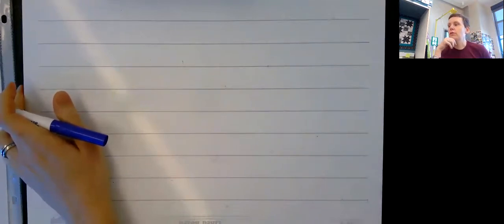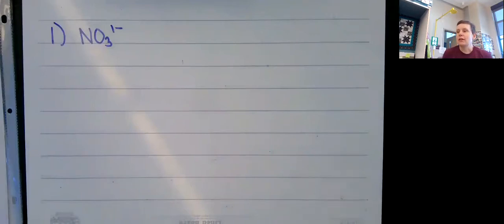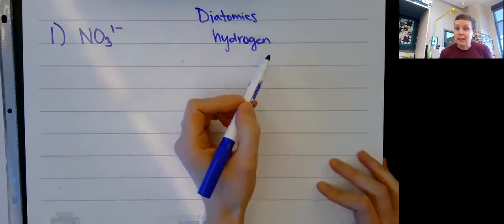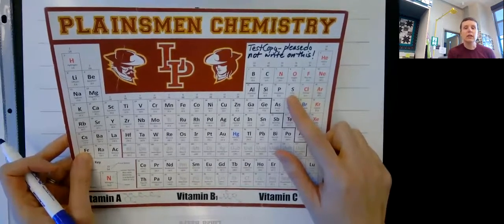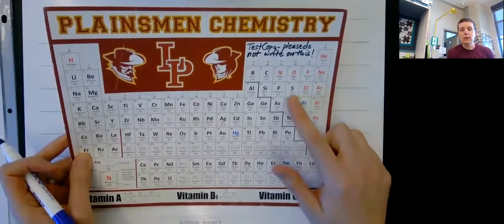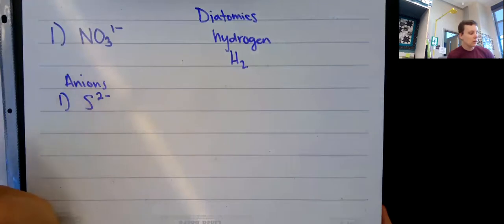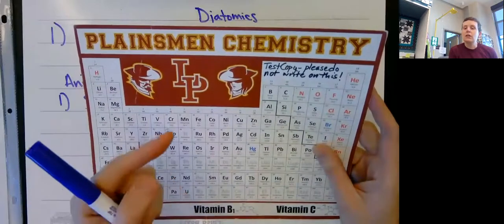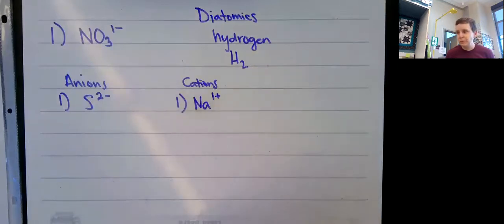Compound Naming Review Instructions